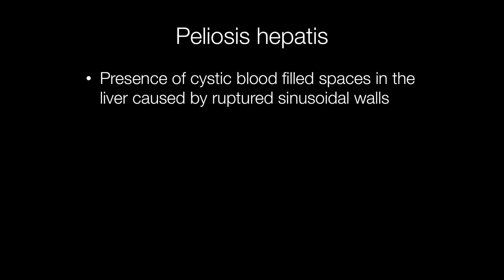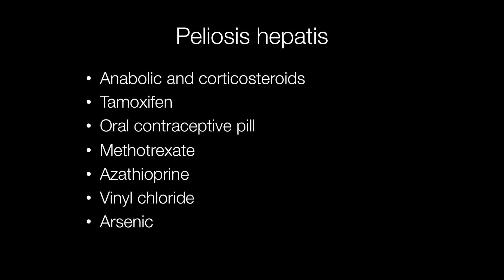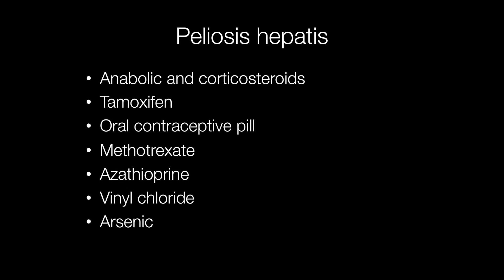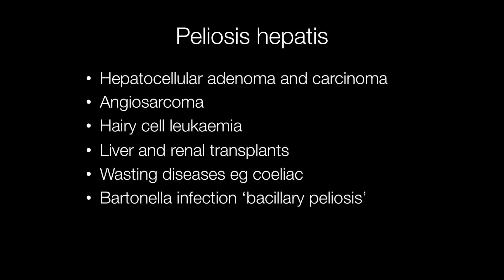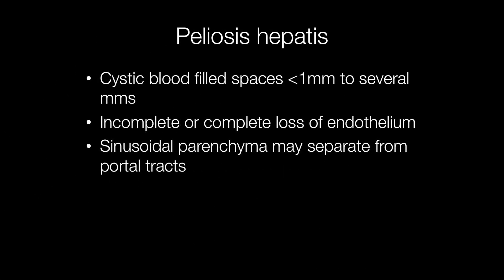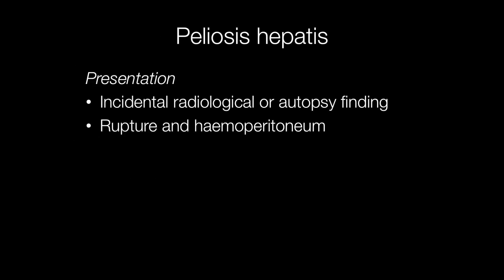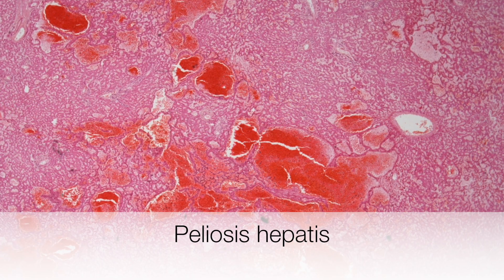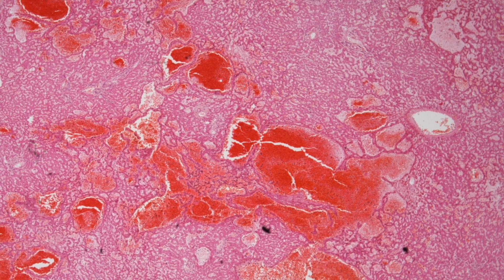Peliosis Hepatis - Pathology mini tutorial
Peliosis hepatis is the presence of cystic blood filled spaces in the liver caused by ruptured sinusoidal walls
 with multiple causes including drugs, toxins and tumours.
0:00 Intro
0:10 Definition of peliosis hepatis
0:20 Drugs and toxins causing peliosis hepatis
0:50 Tumours and other conditions that may cause peliosis hepatis
1:18 Pathological features of peliosis hepatis
1:42 Presentation of peliosis hepatis
2:00 Images of peliosis hepatis (H&E)